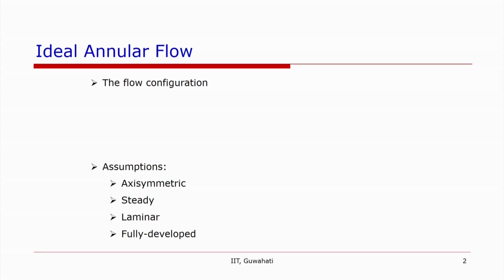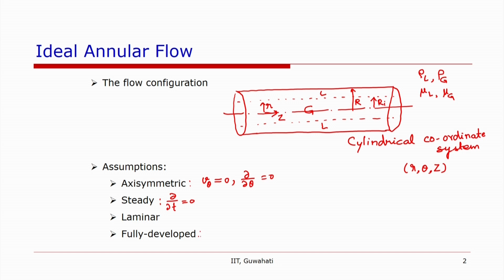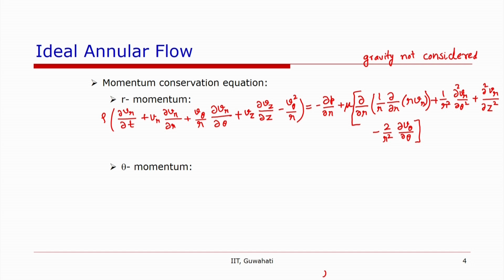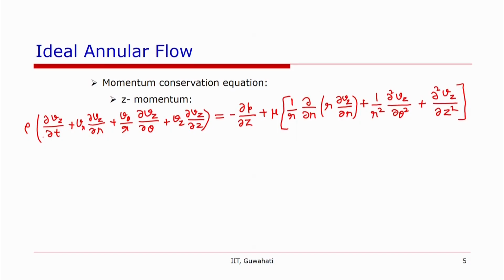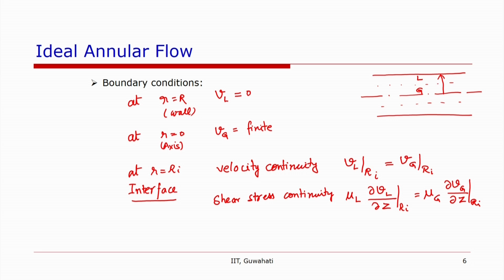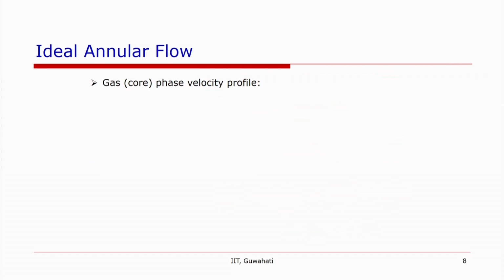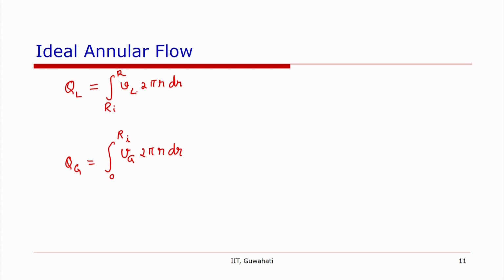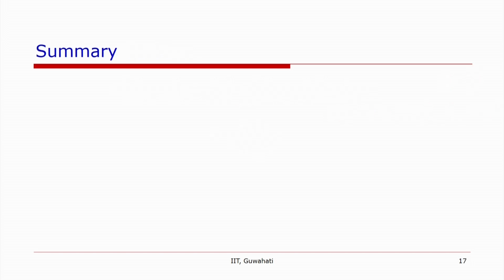Ideal Annular Flow [Week 05 Lec 01]